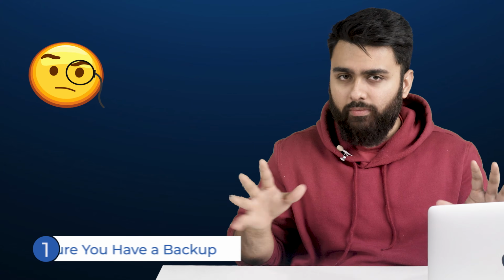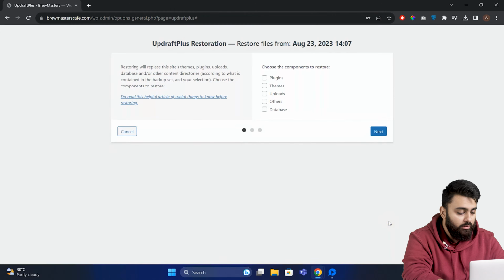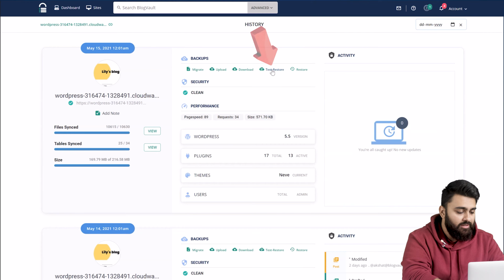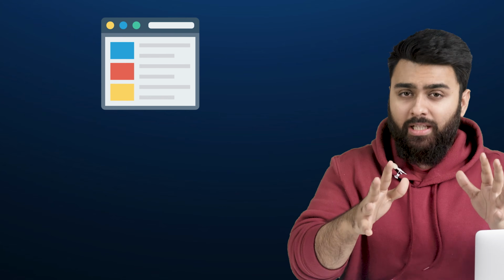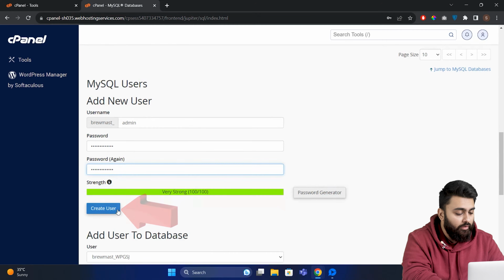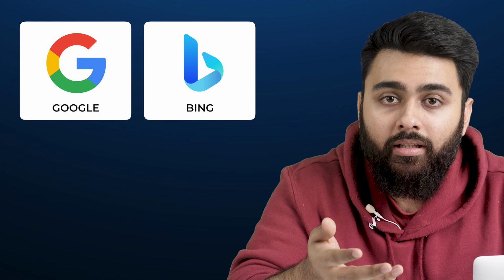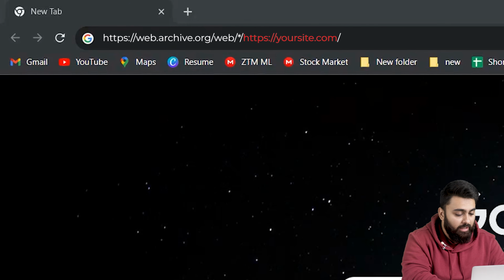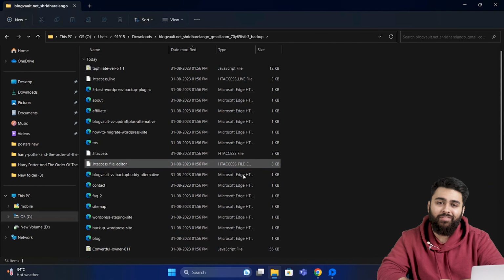Restore Website with/without Backup (FREE)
In this video I'll show you how to restore Wordpress website with or without backup via webhost, Cpanel, Wayback machine.

Chapters:
00:00 -  Intro
00:20 1- Not Sure Whether You Have a Backup
00:48 2- Can’t log into WordPress
01:18 3 - Need help with Restore (Have Backup)
01:50 3a - Restoring with Backup Plugins
02:06 Restore using Updraftplus
04:39 Restore using Backup Buddy
05:42 Restore using Blogvault (with just 1 click)
06:58 3b - Restoring Web Host Backups
07:41 3c - Restoring  via Web Host (Manually)
08:11 Restore using Managed Hosting
09:02 Restore using Cpanel
14:17 4 - Don’t have a Backup File
14:41 Restore using cached site (Google, Bing)
17:14 Restore using Wayback Machine